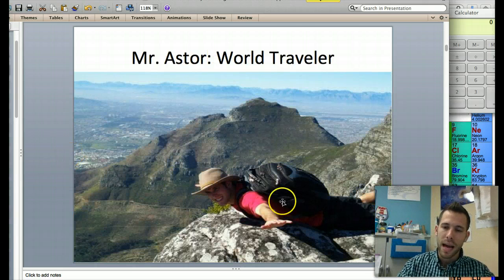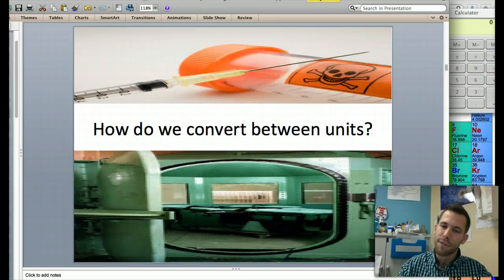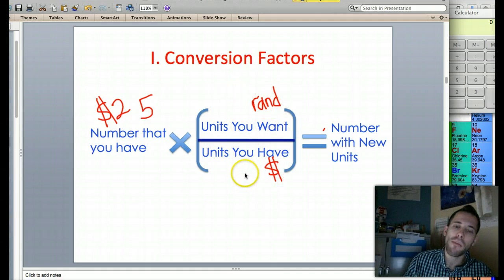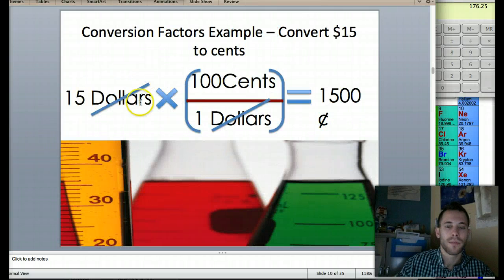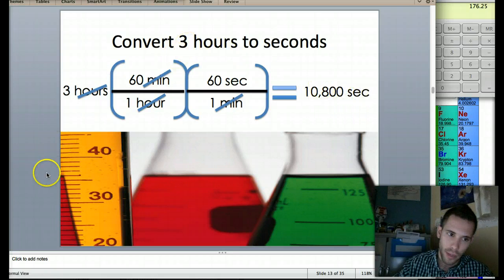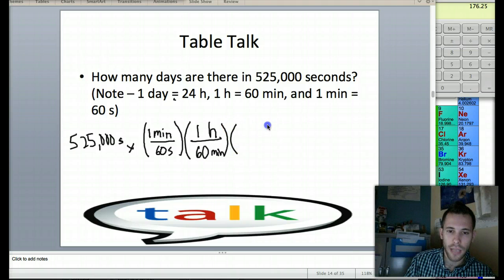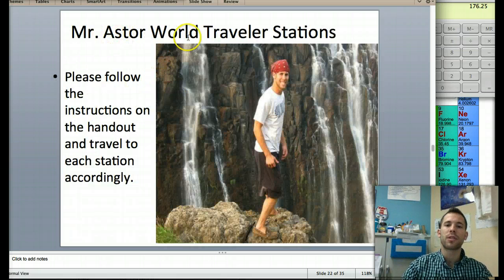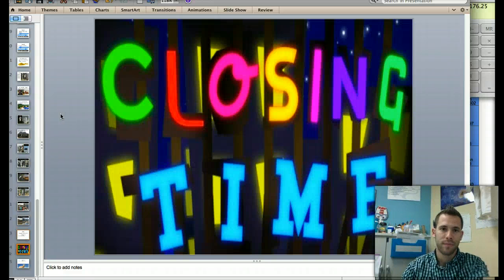Video Lecture 3.3 - Dimensional Analysis World Traveler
Dimensional Analysis Through Mr. Astors Travels walks students through the steps it takes to solve dimensional analysis problems by asking them to exchange currencies with Mr. Astor as he travels the world.